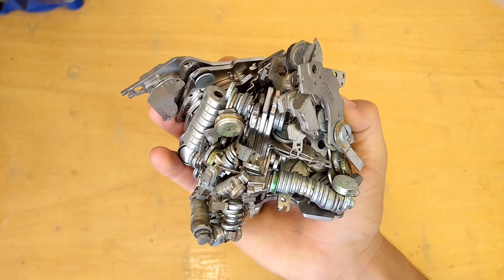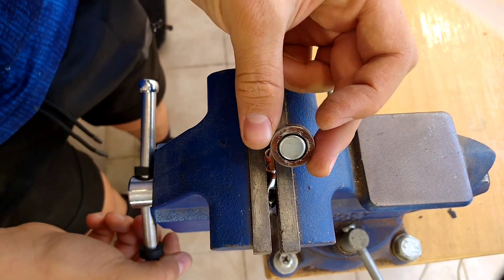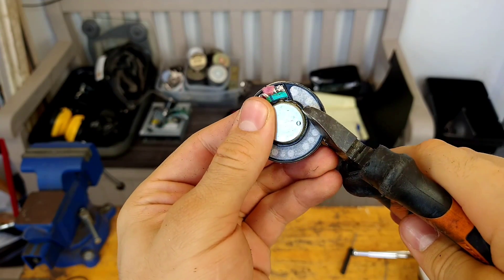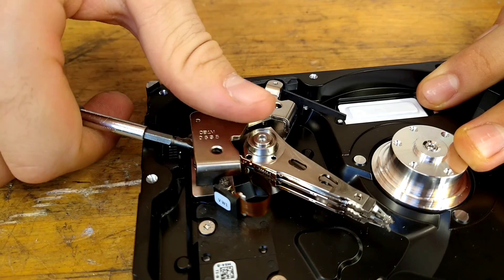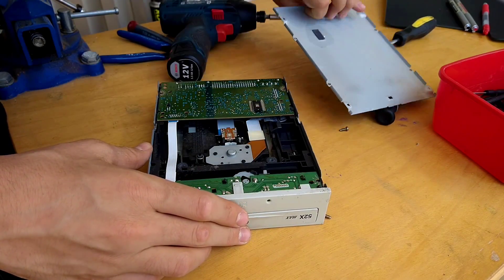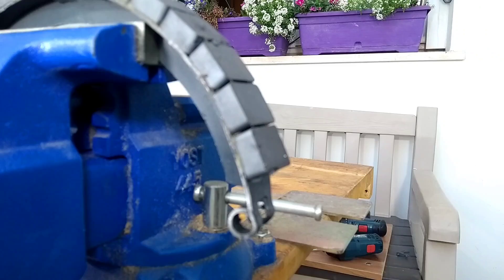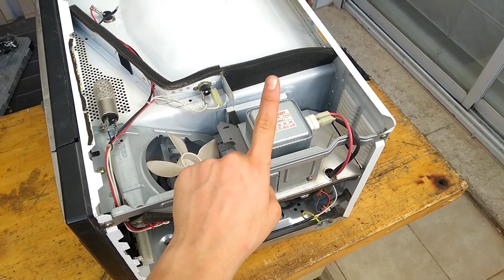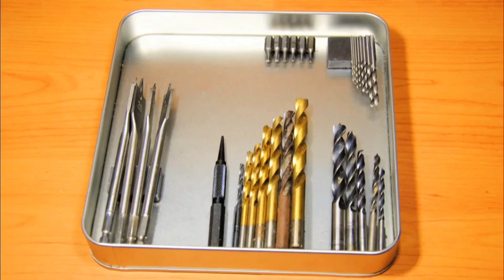8 BEST Ways to Get Strong Magnets at Home for FREE - and where NOT to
In this video I will show you where to find magnets at home - where you can find strong magnets in common household devices - for free! Watch till the end where I address the dangers - as well as what I've used these for! Links:
Torx screwdriver set
T6 torx bits
Bench vise
Small philips/flat screwdriver (this Husky is my favorite)
Philips screwdriver set
Large strong flat screwdriver for prying or cold chisel
Groove joint pliers
Wire cutters or snips

Links mentioned:
Torx bit set

Also shown: magnetic tool rack, magnetic honing guide, bit holder which can be seen